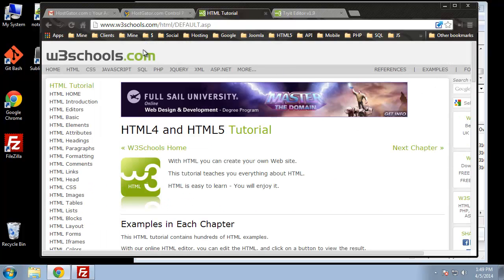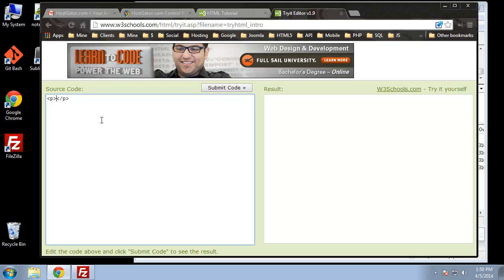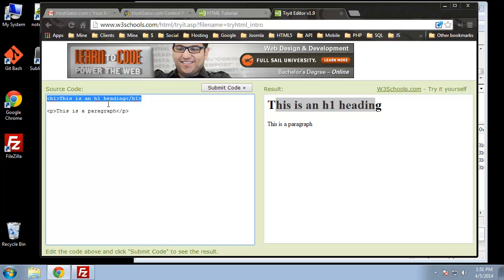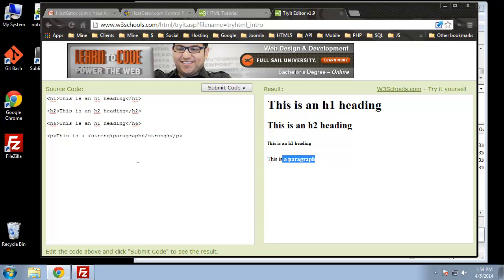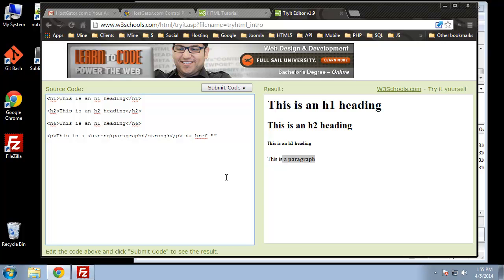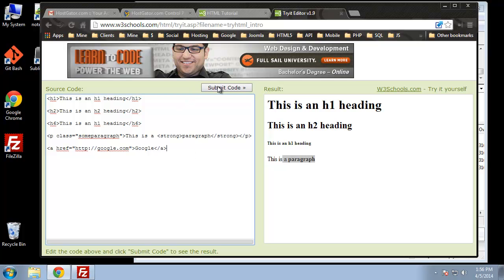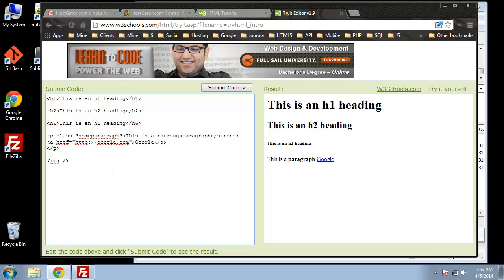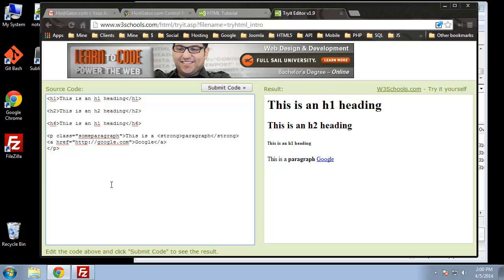Setup Website from Scratch – Chapter 14 – Basic HTML Syntax